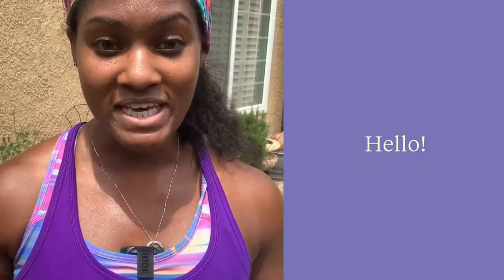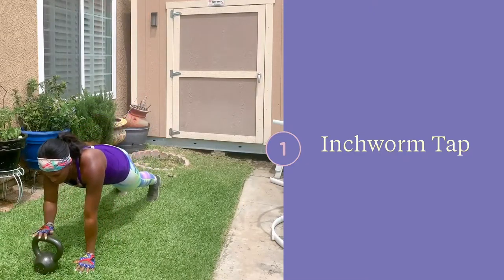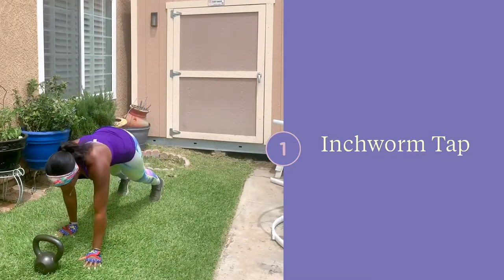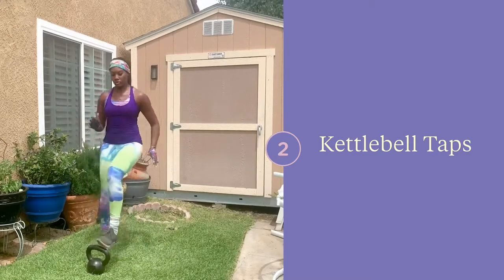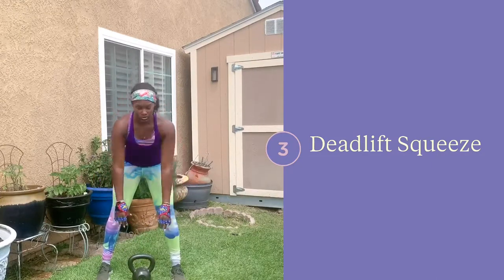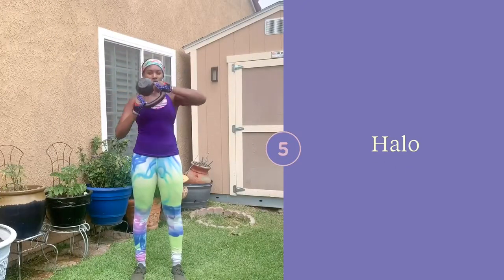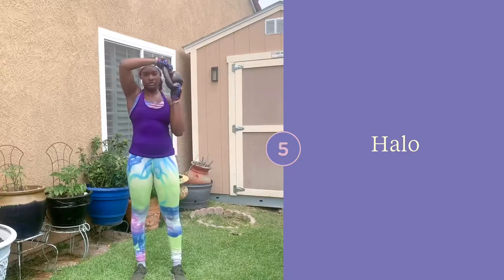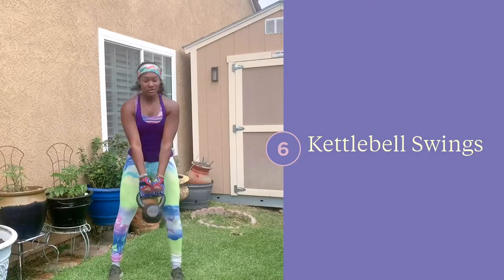Kettlebell Warmup-Brittany Noelle Fitness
A few warmup exercises that you should do as a warmup before a kettlebell workout.

to join my 10 day challenge.